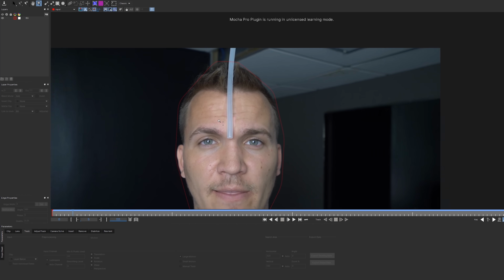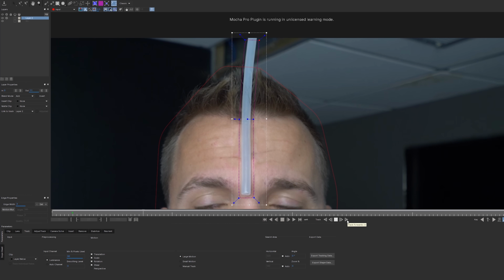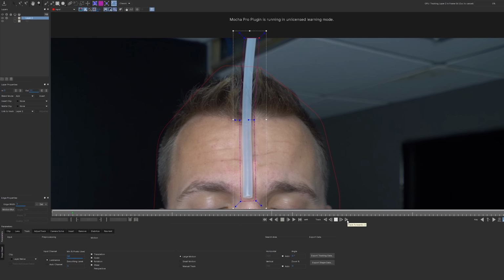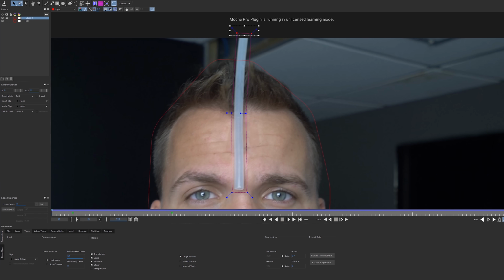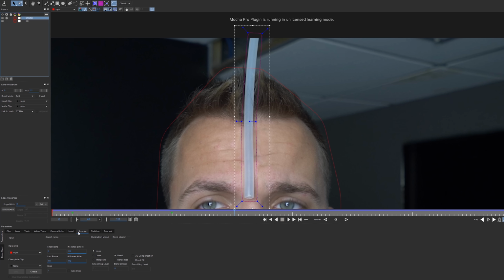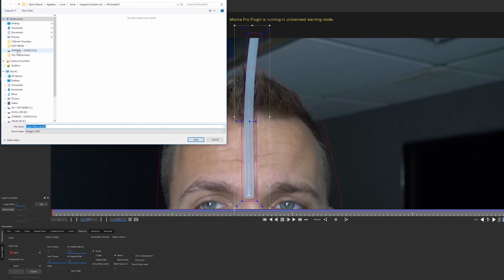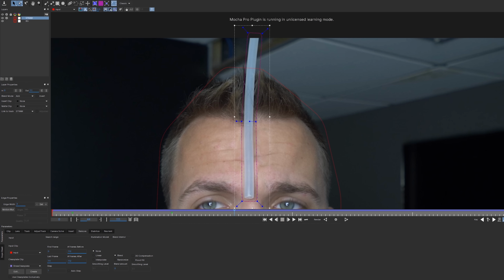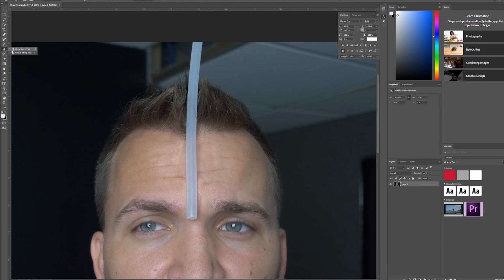Billie Eilish: Liquid From Eye TUTORIAL!